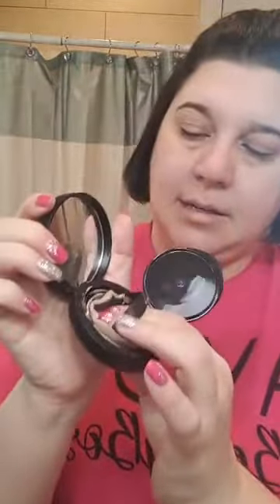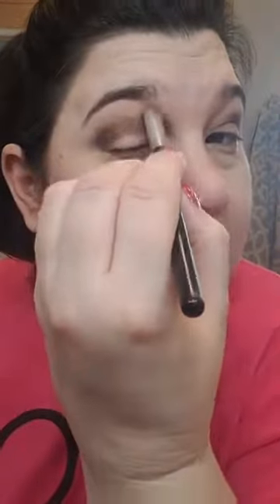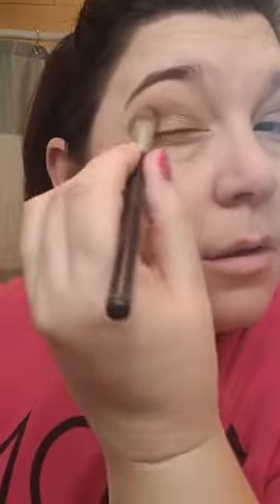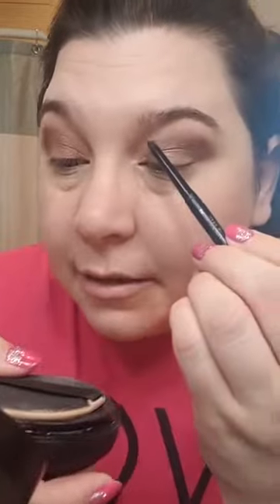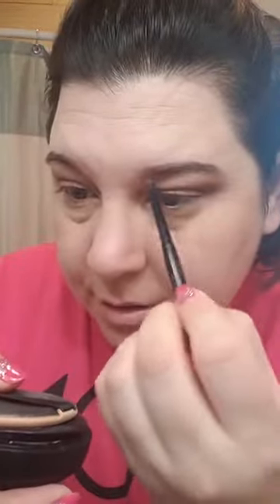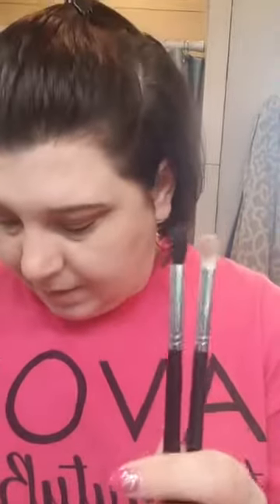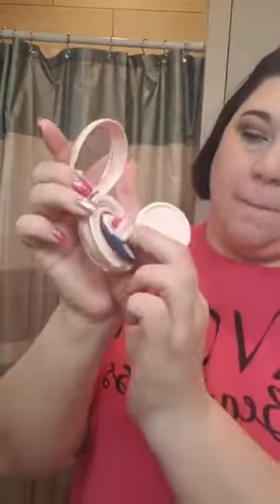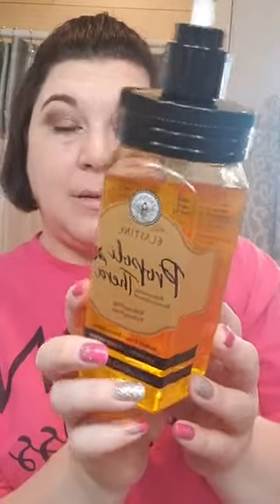Wake Up and Makeup.. When do you clean your brushes!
When you are a crazy busy women on the go there are a few things you need to add into your cleaning routine!! Clean those brushes and keep that bacteria off your face!!

 Products used:
Skin Care:
Belif Aqua Bomb
Skinvincible Day Cream SPF 50
Anew Hydra Fusion De-Puffing Eye Serum
Makeup:
AVONXFaceshop Ink Lasting Primer
AVON Magix Wand Shade Marshmallow
AVON X FaceShop Ink Lasting Cushion Foundation Shade Porcelain
AVON Send Roses eye Shadow Pallete
AVON Glimmer Stick Dark Brown eye pencil
AVON True Color Super Extend Precise Liquid Pen Black
AVON Moisture Cushion Blush Coral
AVON Moisture Cushion Highlighter
AVON Mattitude Tenacious

For More.